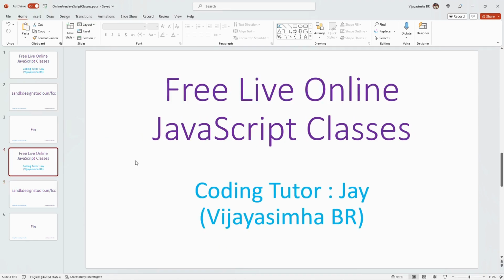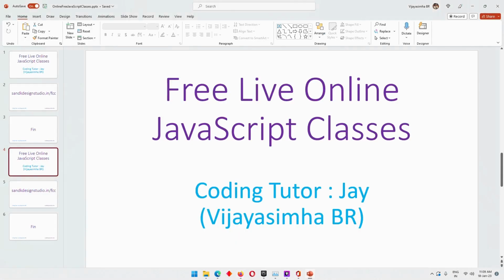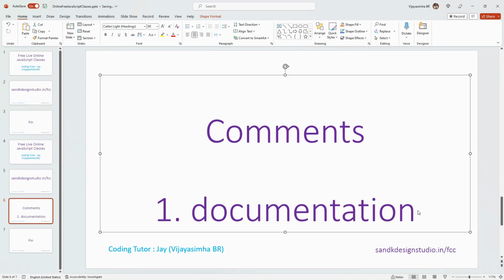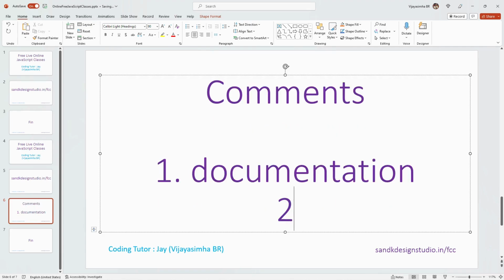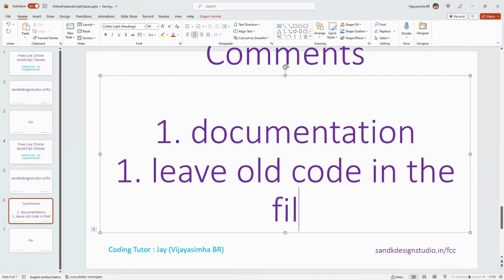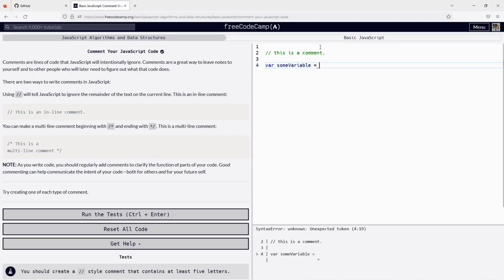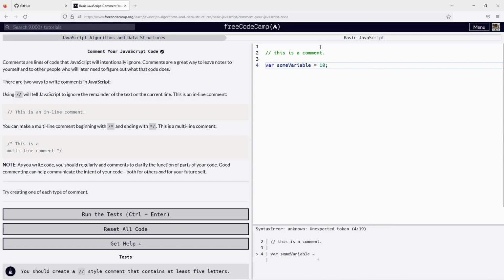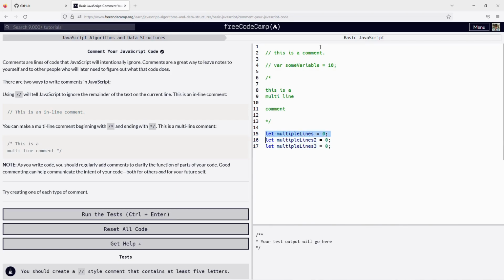Comment Your JavaScript Code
About me